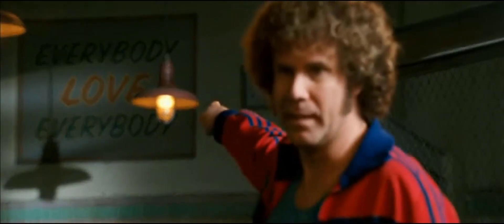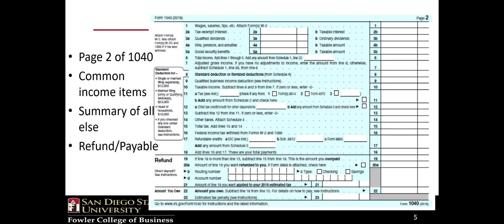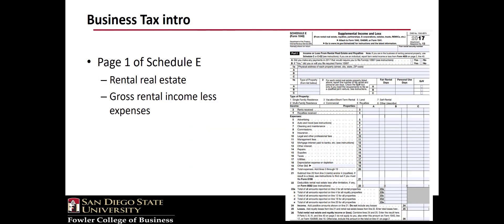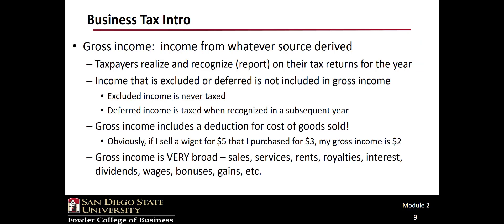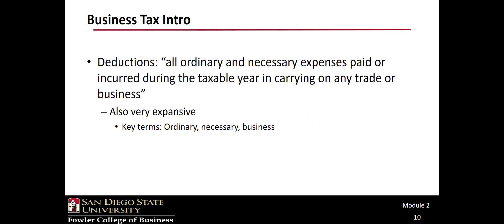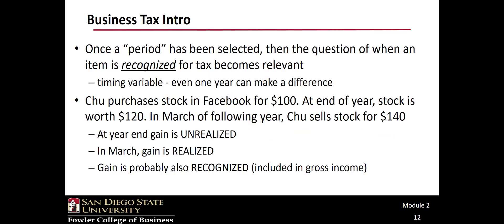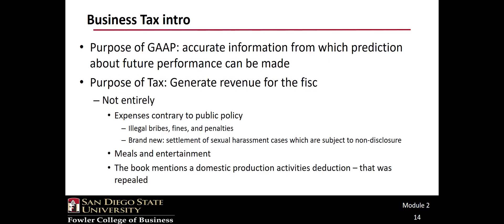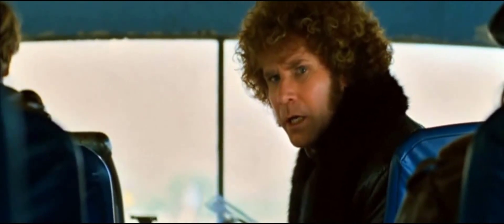ACCTG 325 Video T6A Business Income